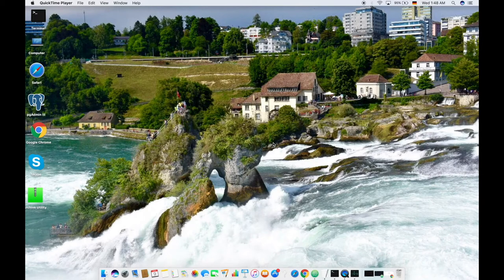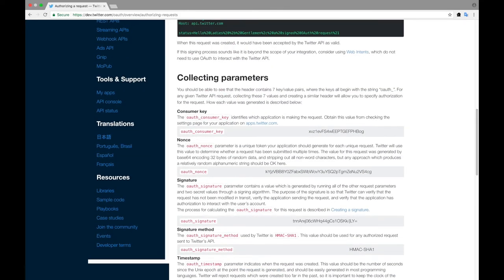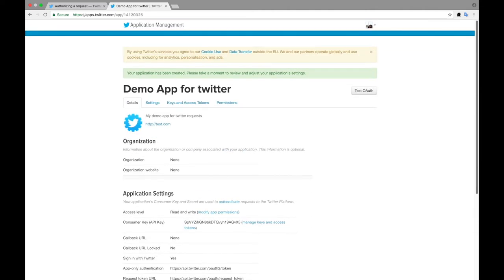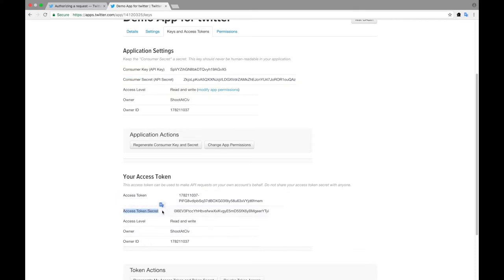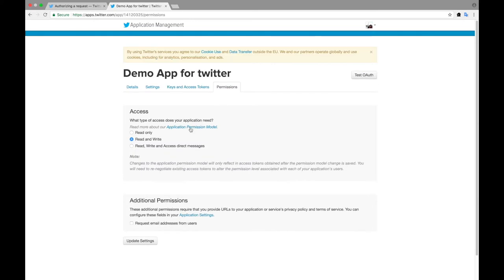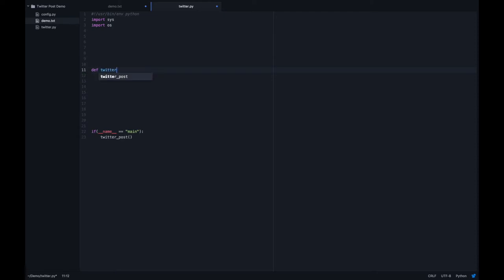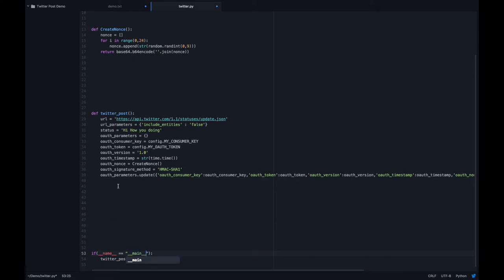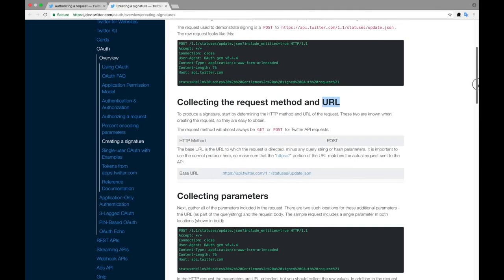How to post to Twitter using Python (without Tweepy)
In this video, I will show you how you can connect to Twitter API via python without using any pre-defined Twitter libraries available for python (such as Tweepy). Accordingly, I will explain the authorization method/rules set by Twitter to connect to its API and post your status.